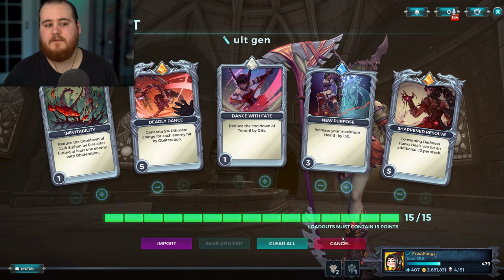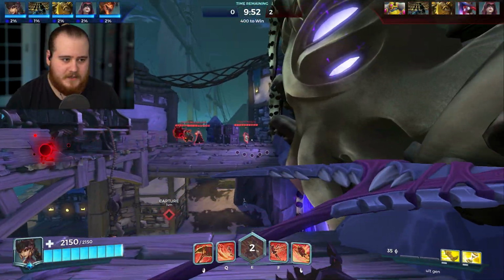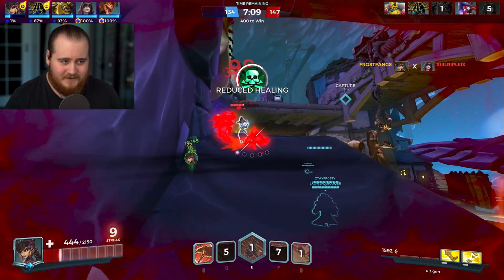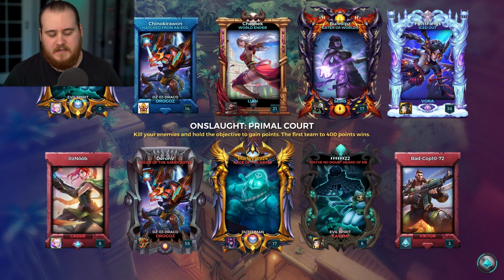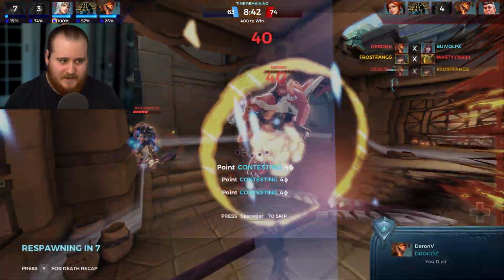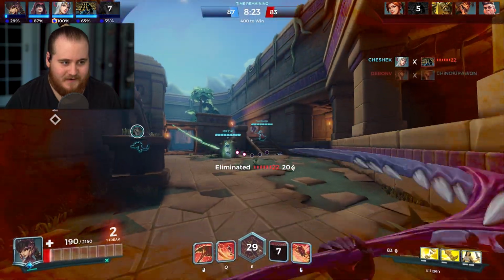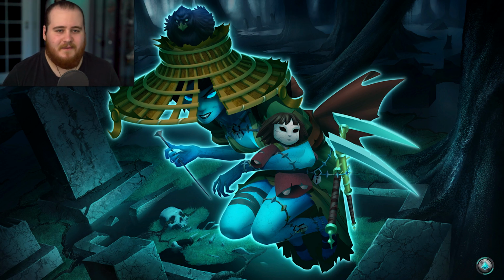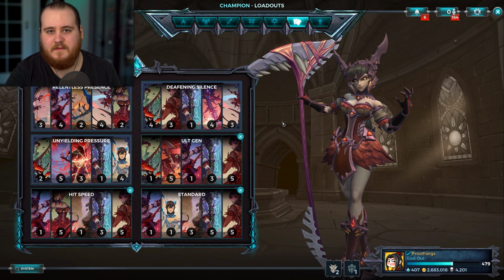NEW VORA ULTIMATE BUILD IS FANTASTIC - Paladins Gameplay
Paladins Vora Ultimate Damage gameplay and build! More Vora buffs please.